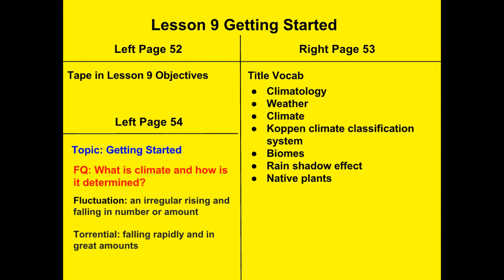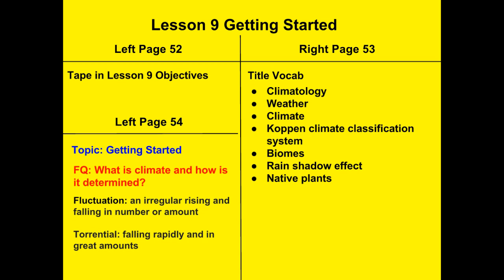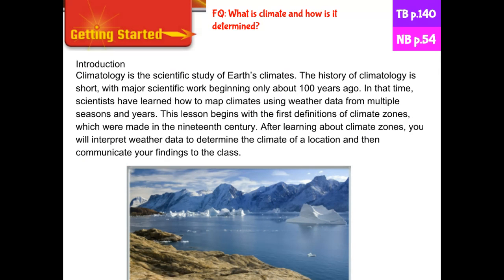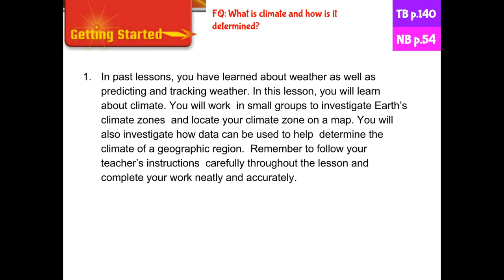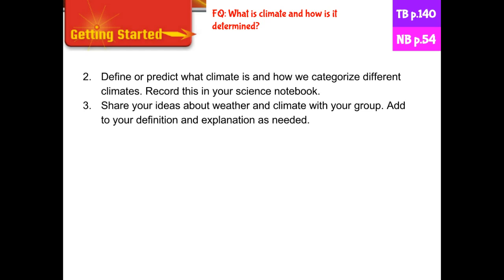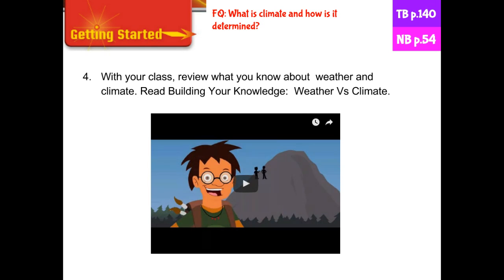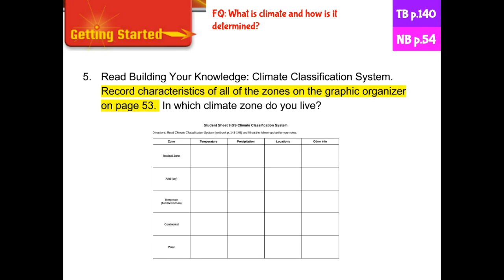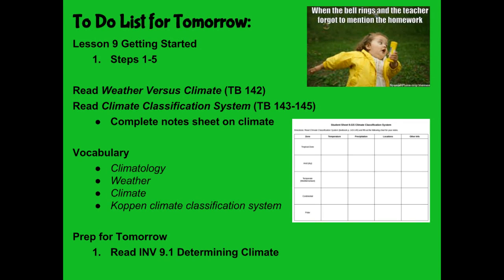WCS Lesson 9 Getting Started (overview)